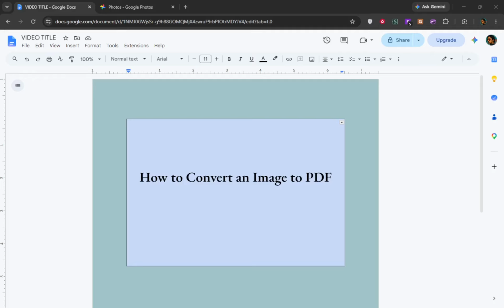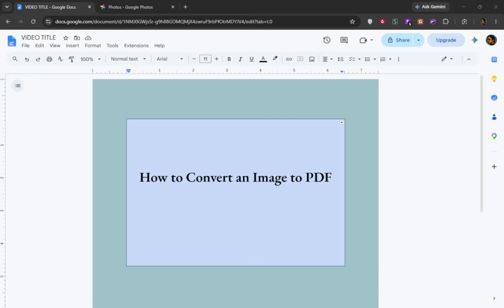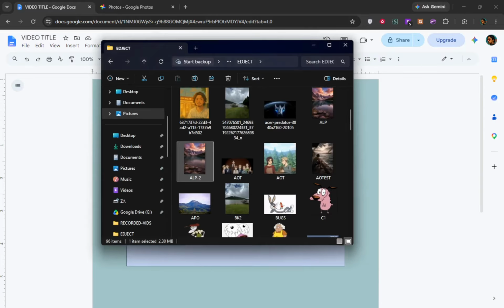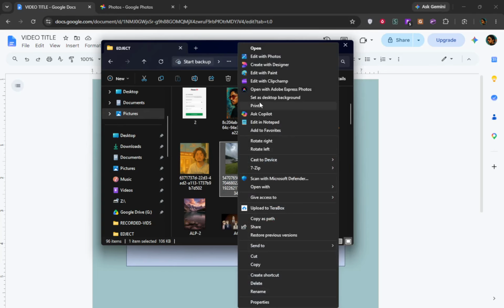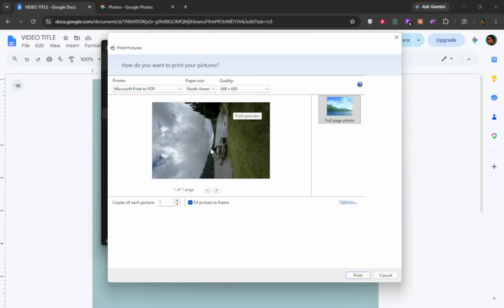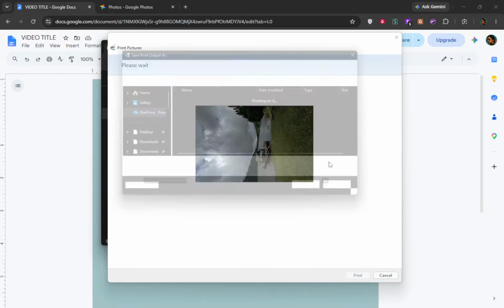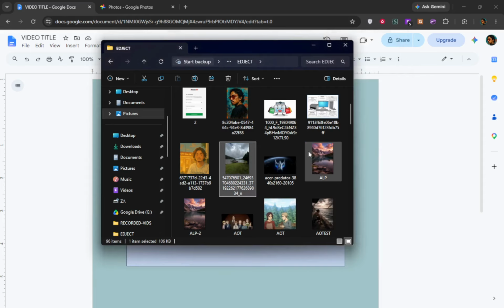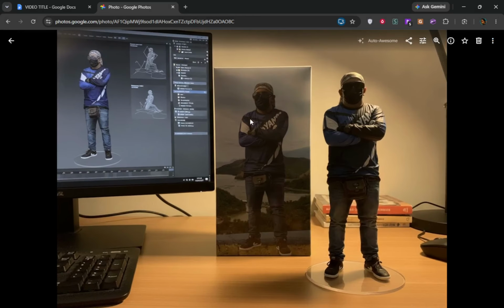How to Convert an Image to PDF [2026 Full Guide]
How to Convert an Image to PDF

Are you looking to convert an image to a PDF without any hassle? In this tutorial, we’ll walk you through the simple steps to do just that on both Windows and Mac. You won’t need any special software—your operating system has built-in tools that make this process a breeze! We’ll show you how to use the "Print to PDF" option on Windows, including techniques through the context menu and the Photos app. Plus, we’ll touch on methods for Mac users as well. By the end of this video, you’ll be able to convert your images—whether they are JPG or PNG—into PDF files quickly and efficiently. Join us and streamline your digital workflow today!